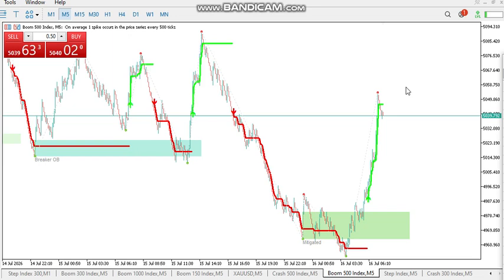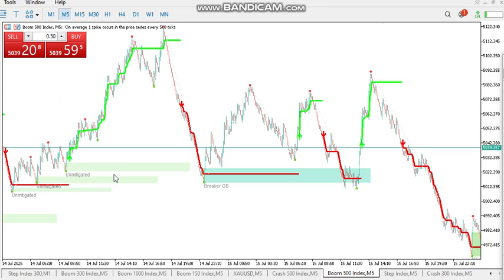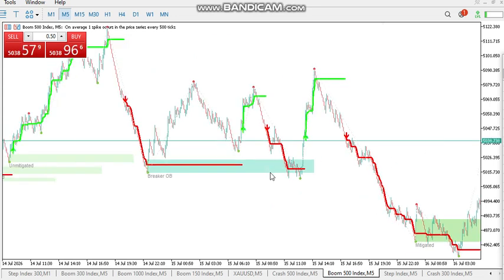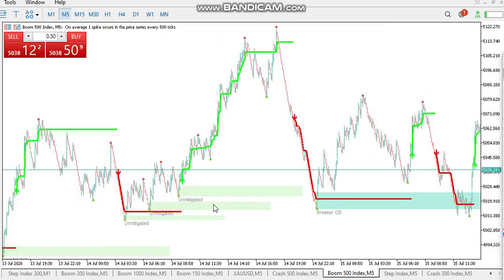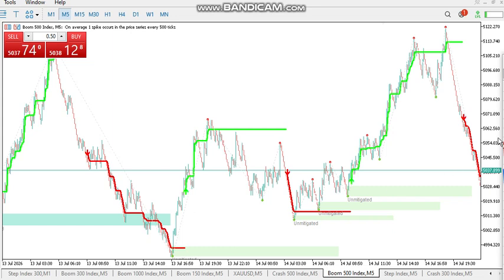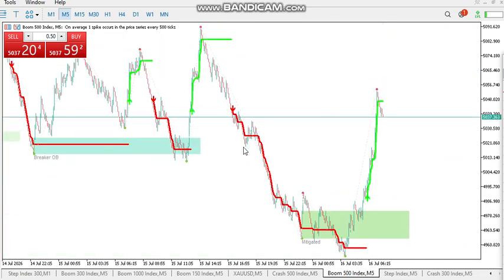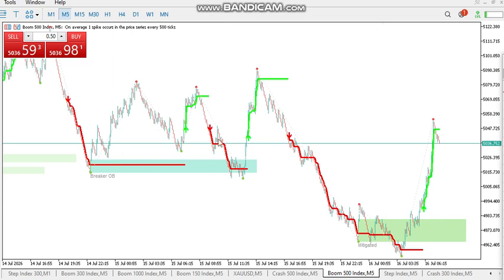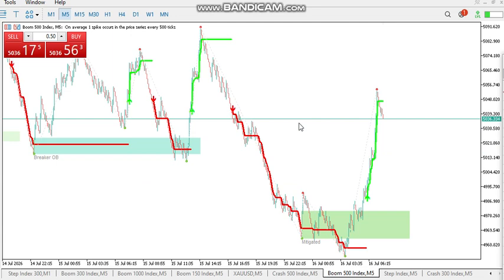Spike Strategy Solution For all Boom and Crash Index